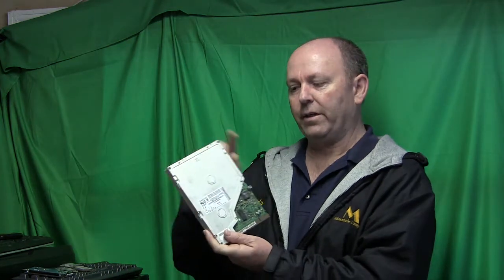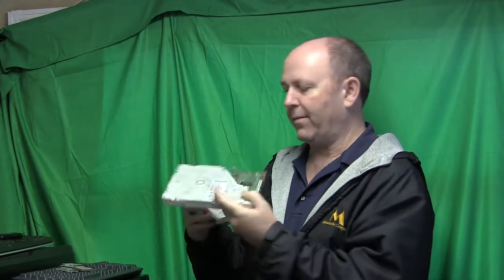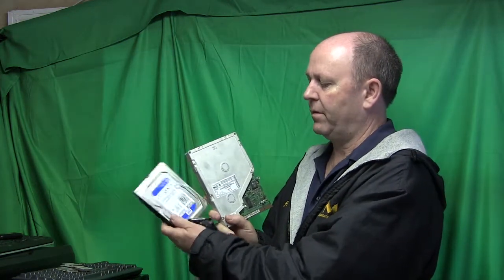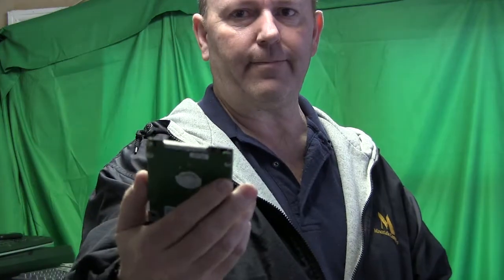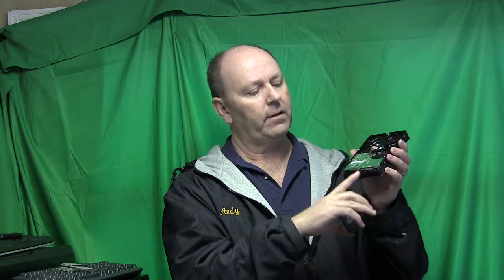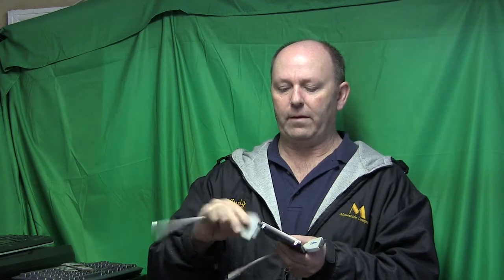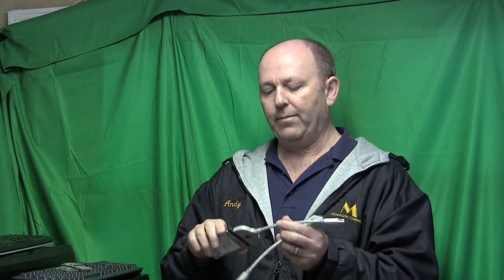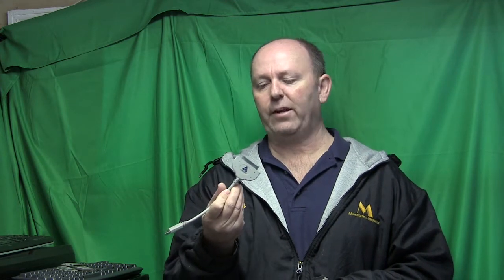Computer Hard Drive Types Explained